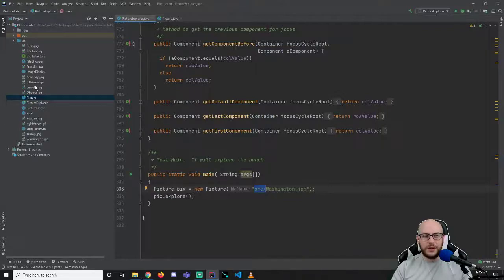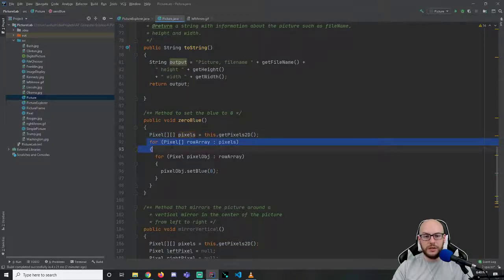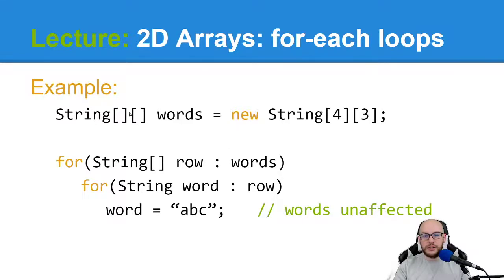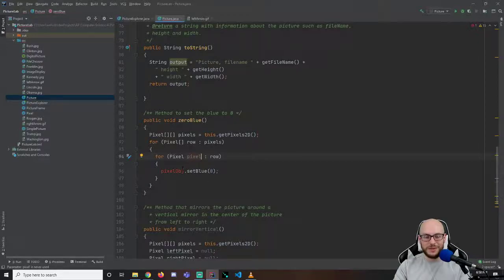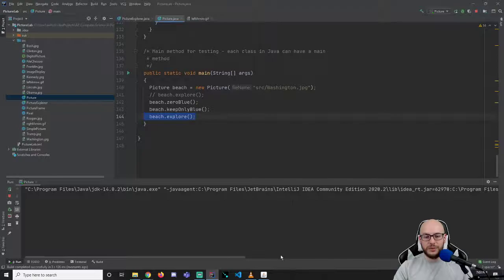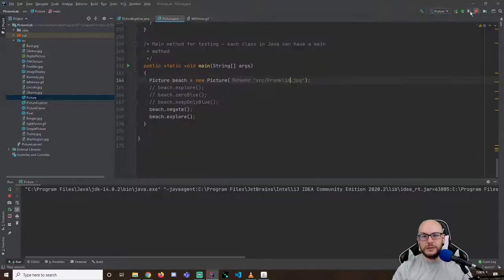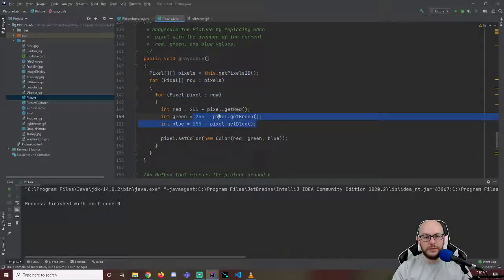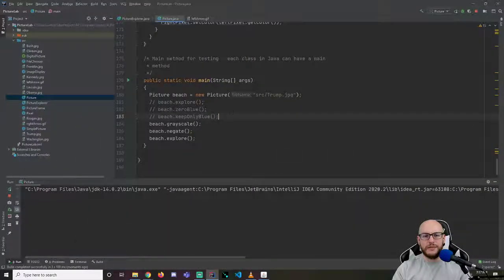[CSA] PictureLab (Part 2)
In this video, we code the following Picture methods:

keepOnlyBlue
negate
grayscale